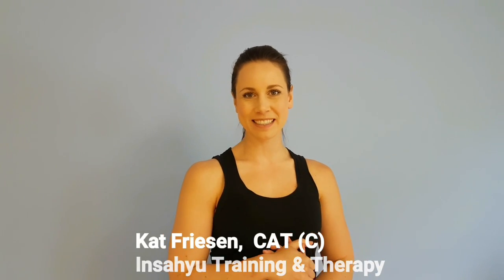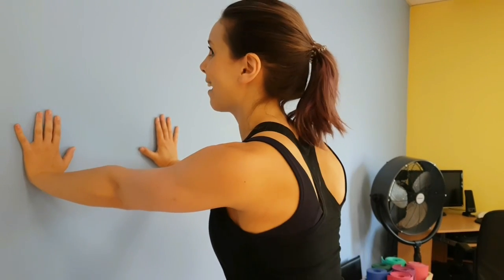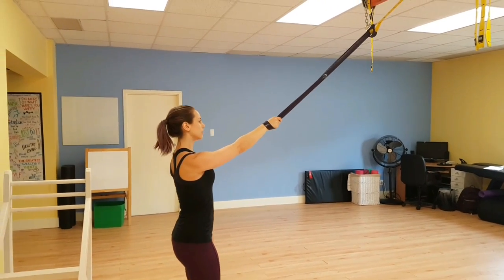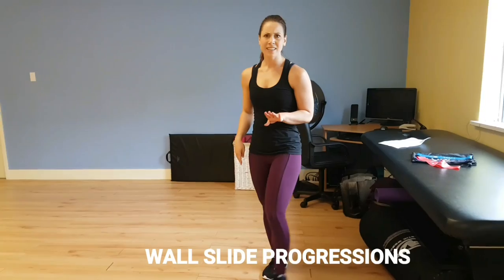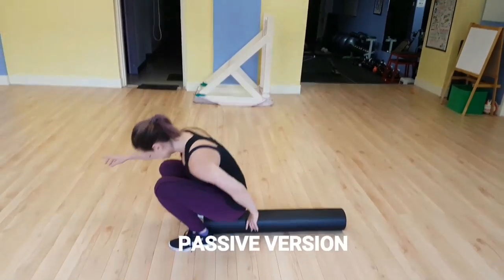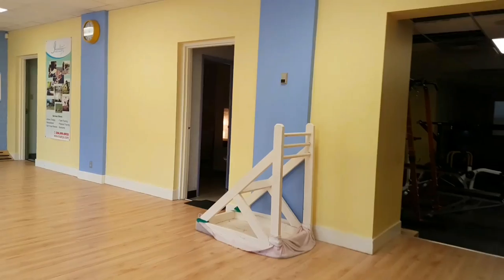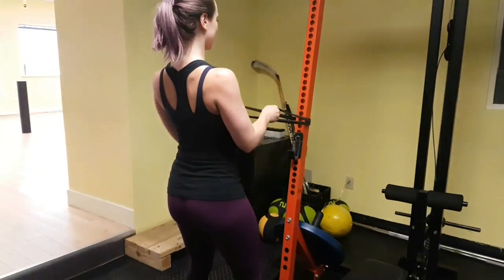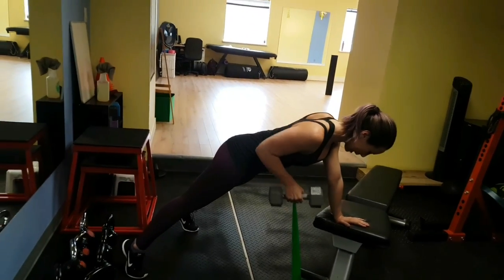Resistance Band Exercises: Best Exercises for Shoulder Rehab and Scapular Stabilzation.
We are with @katfriesen14 ! This is the first in a series on scapular stabization ! Kat Friesen is a Certified Athletic Therapist in Winnipeg working at Insahyu Training and Therapy.
☛Why is it important?☚ Scapular stabilization helps bring those shoulders back into a neutral position. A neutral position not only means better movement, but it means prevention of injuries and pain to the area.  We’ve got your back, today we are going to discuss some great exercises with progressions using minimal equipment that you can easily do at home or at the gym.
☛The scapula, along with the clavicle make up the base of the shoulder joint with the humerus. The shoulder joint is already our most mobile joint in the body and has a tendency toward instability. .
☛Why do the exercises☚  These exercises will help with your shoulder mechanics, posture improvement, body awareness and help prevent impingement injuries to the shoulder. As your body gets used to the proper activation and movement of the scapula it will improve your awareness and movements in every day activities creating a healthier and stronger shoulder complex.
Why do the exercises?
 - The following exercises will help with your shoulder mechanics, posture improvement, body awareness and help prevent impingement injuries to the shoulder. As your body gets used to the proper activation and movement of the scapula it will improve your awareness and movements in every day activities creating a healthier and stronger shoulder complex.
How do you do the exercises?
 - I’ve put together 3 different exercises with their respective progressions. For each exercise I will give my recommendation for the number of repetitions and sets for the maximum efficiency.
1. Scapular protraction-retraction; against wall, with resistance band, SA with band, scap push up, add band
2. Wall slides; on ground with knees bent, passive with foam roller, active with foam roller, against wall, banded flexion
3. Rows; standing banded row, SA banded row, bent over row, plank row, banded plank row.

Please keep in mind that any injury should not be self assess or self treated. A Physical Therapist or Physician should be consulted prior to starting any exercise programming or performing any exercises.